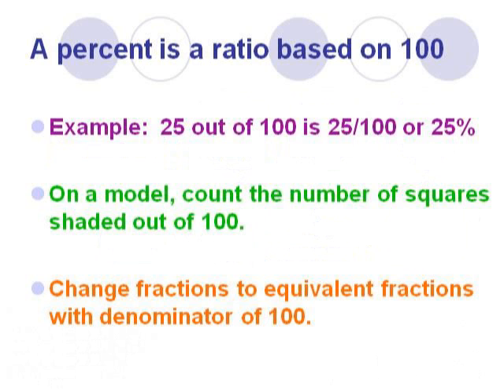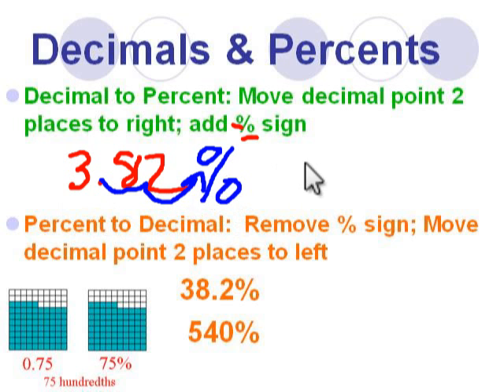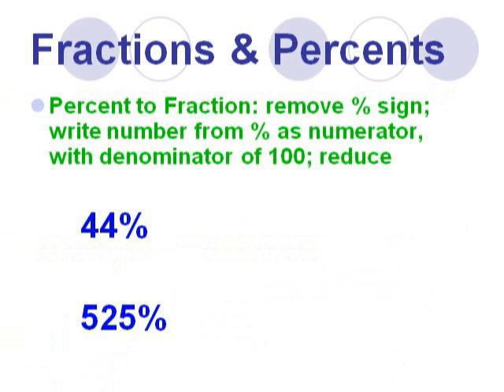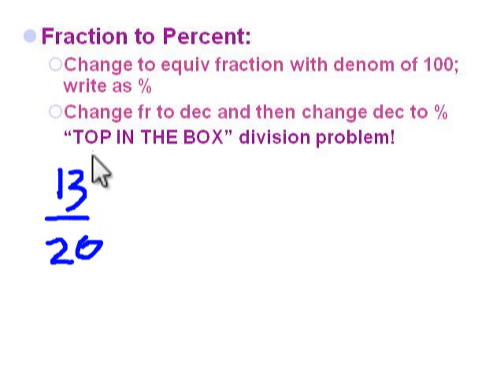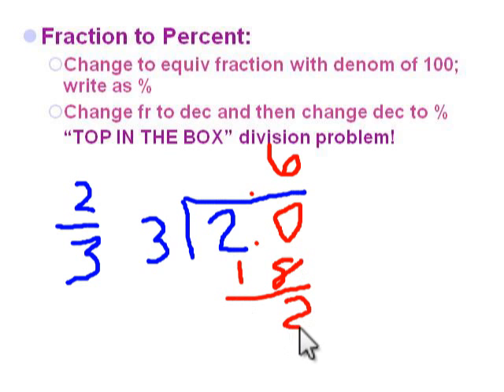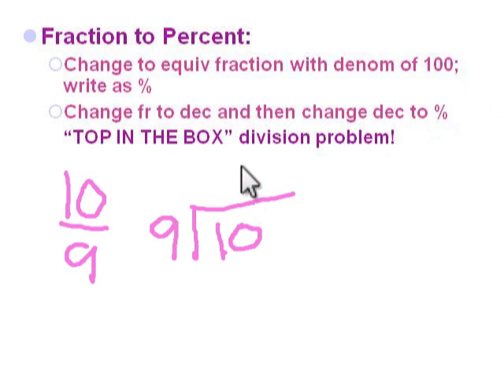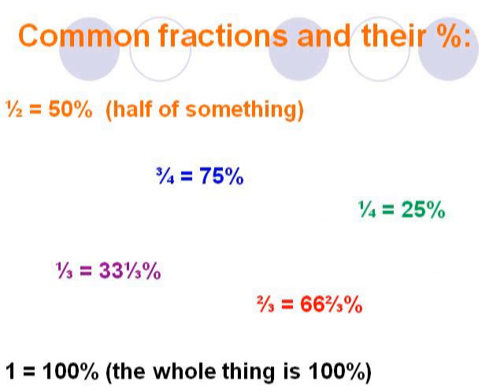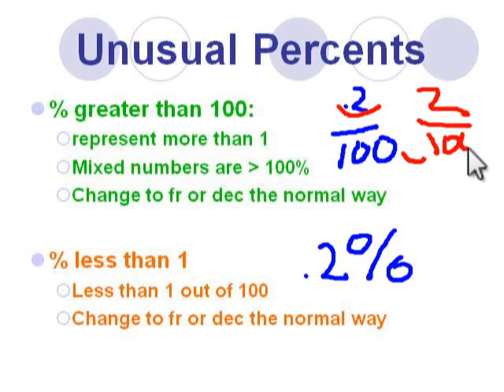percents: the basics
what is a percent; how to change fractions and decimals into percents and then back again